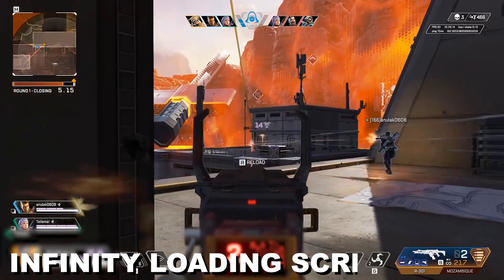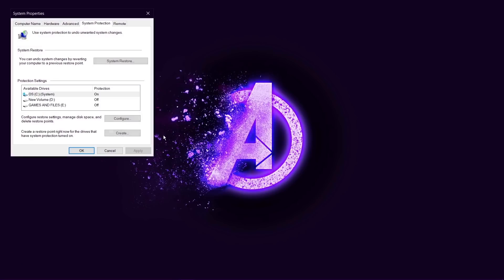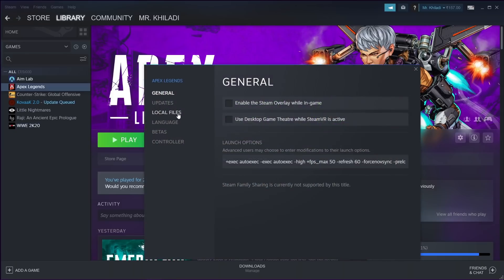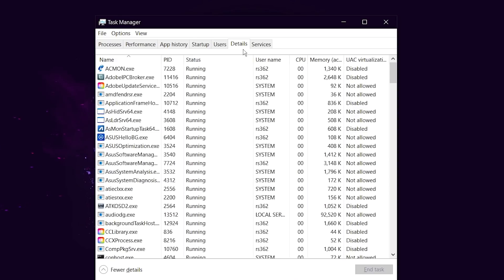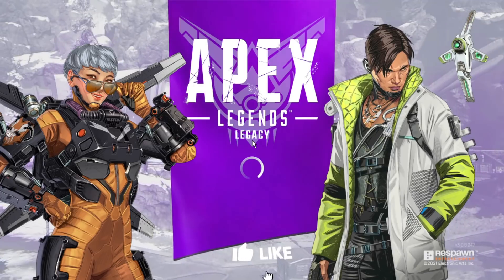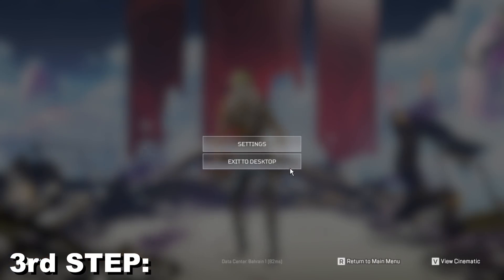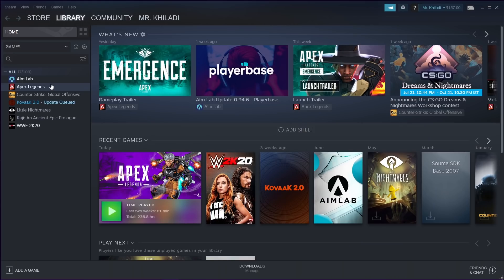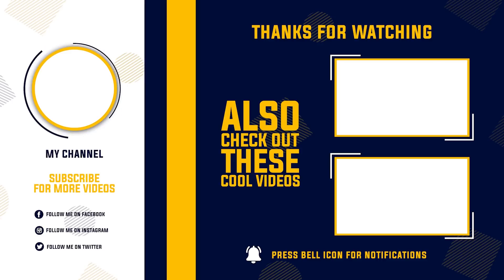🔧Fix Apex Legends Infinite Loading screen on Steam + Origin in Simple Steps!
➤ Timing-
1st step
2nd Step
3rd Step

    Every donation will be used only for Upgrading setup or Improving the quality of Content.

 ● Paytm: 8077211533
  ● Anmoh - 1500₹ (17.01€)
  ● Shivam Bhardwaj - 71₹
  ● Cruzi - 30₹

➤ Song Used in Video :
        Title: Lodhi by Pali Gap

➤ 🖥️ PC Specs :

 • Processor -       Ryzen 5 2500u
 • Mouse -             Flipkart smart buy kinda
 • Graphic Card -  1050 4 GB GPU
 • RAM -                 8 GB RAM 2600 MHz
 • Hard disk -        1 TB HDD
 • Mother Board - Don't know because It's Lappy
 • HeadPhones -   Kotion Each G2000
 • Keyboard -         CosmicByte (chorona)Samjh Jao!!

 ● Checkout My Other Video Just made for you
I try to read every comment and try my best to respond to all questions. 💗